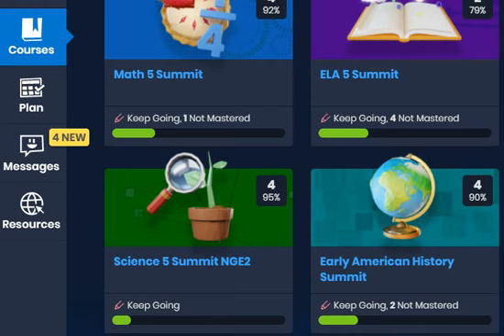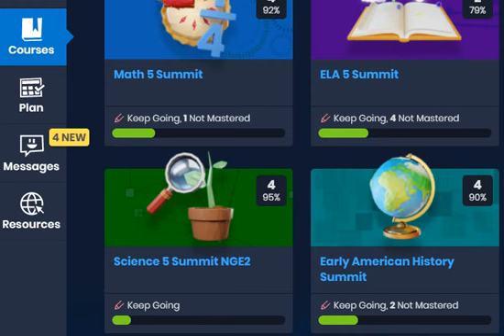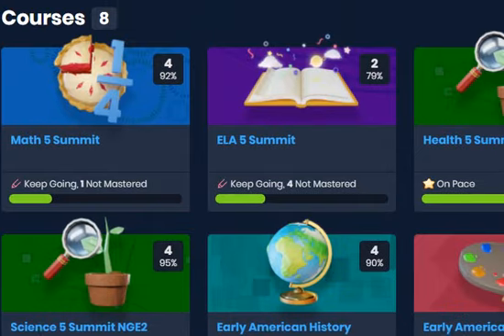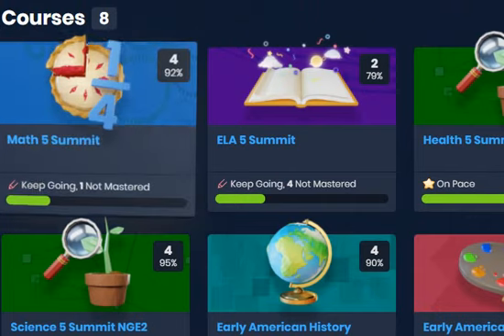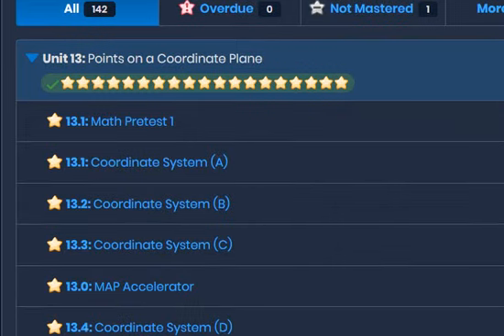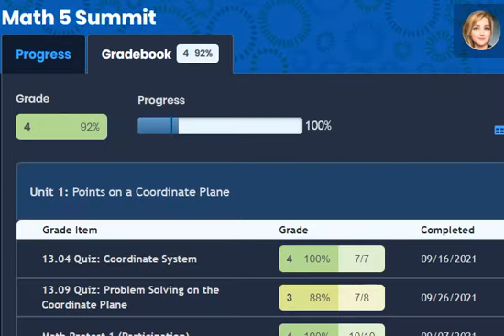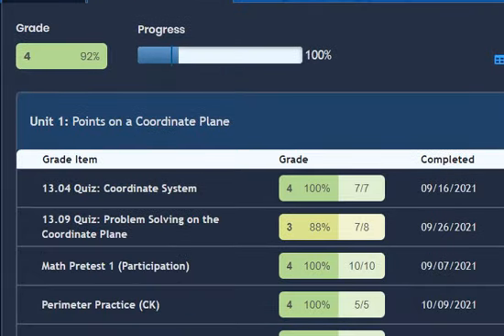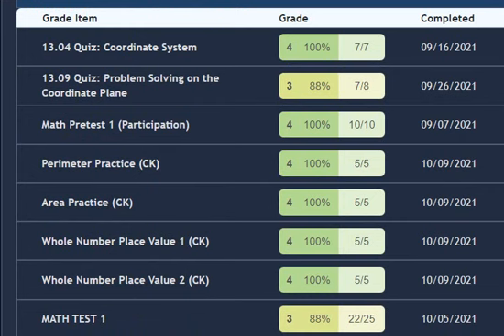How to Check the Gradebook - Student OLS